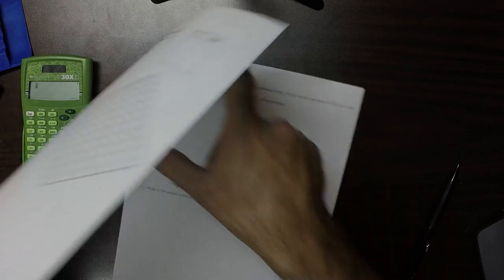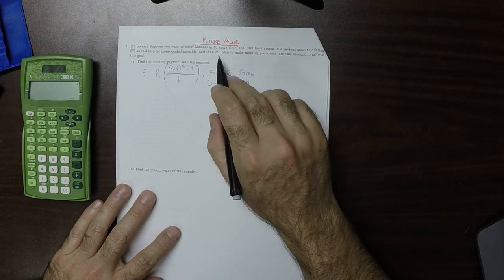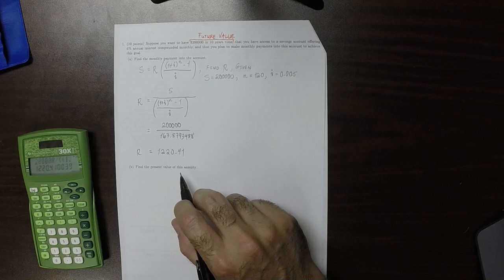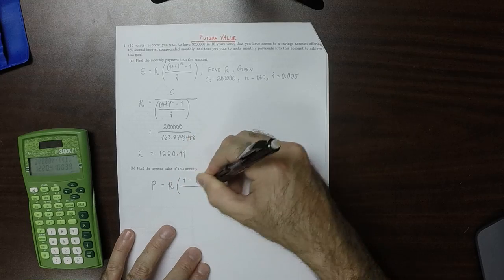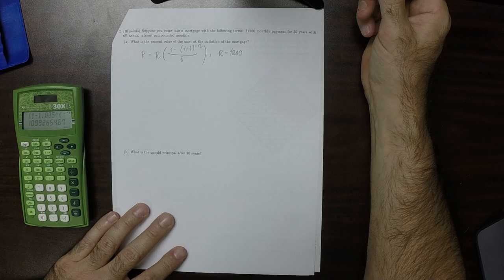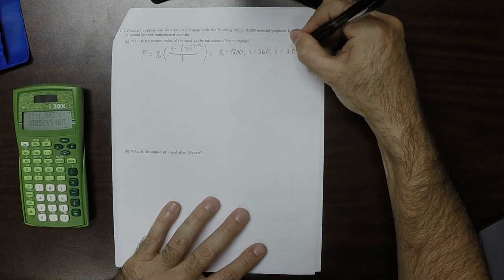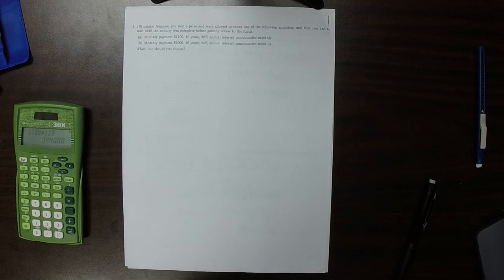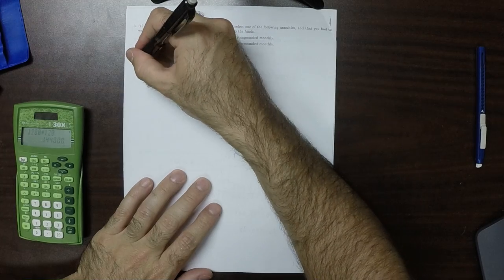16u MATH 1326: quiz_15